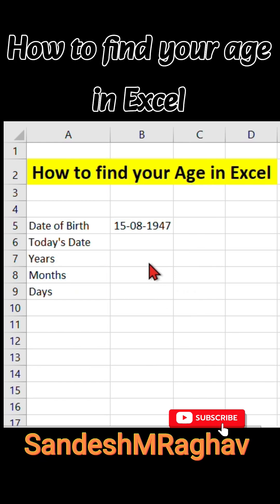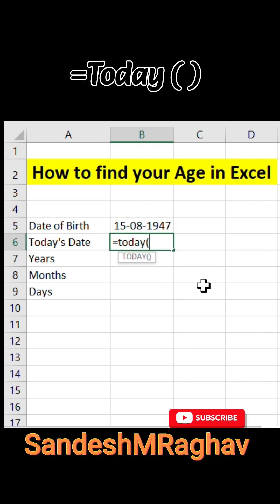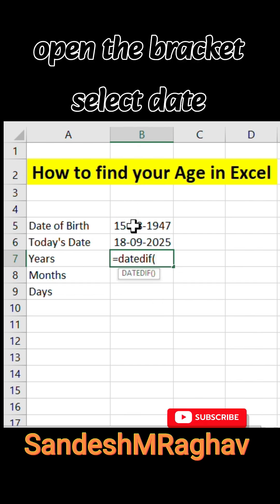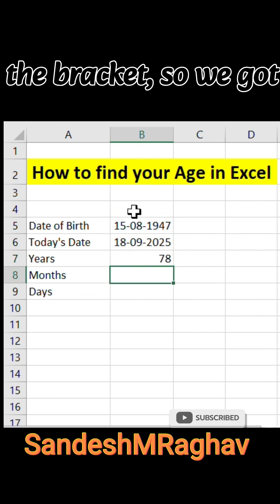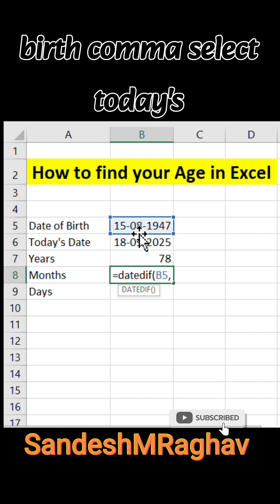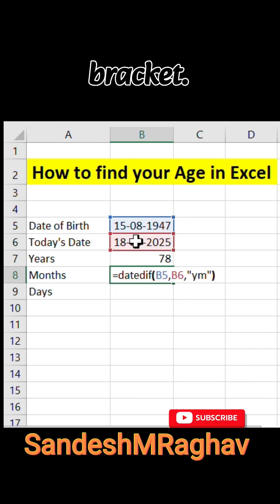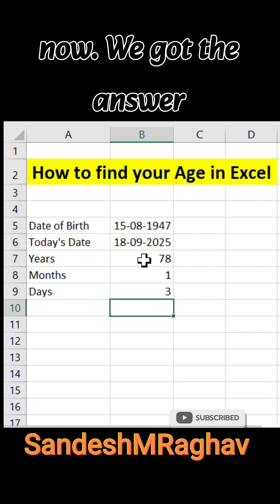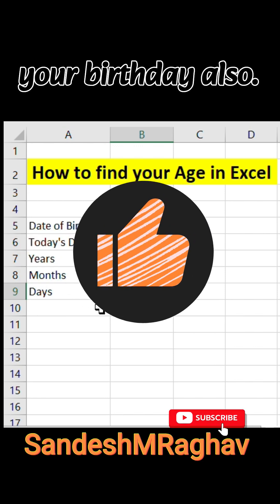Day 5 - Calculate your Age in Excel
5 - Calculate your Age in Excel

How to calculate age in Excel
how to calculate age in spreadsheets
calculate your age in Excel
Age calculator in Excel